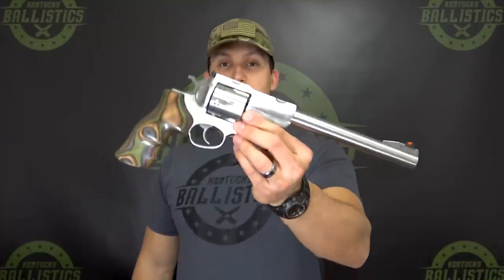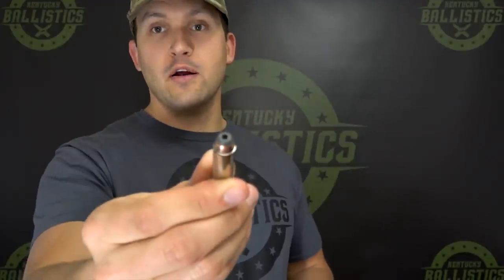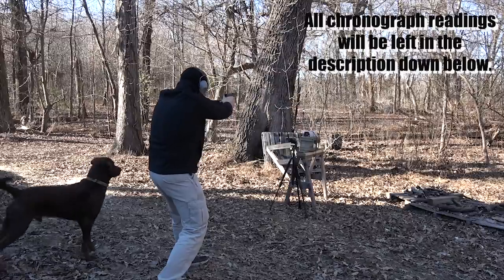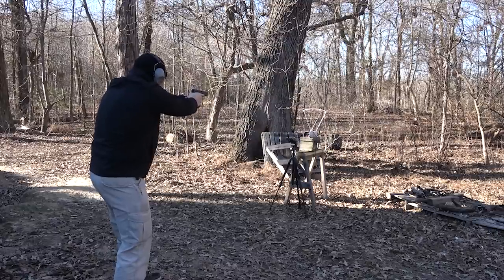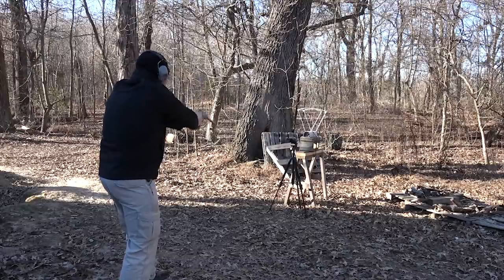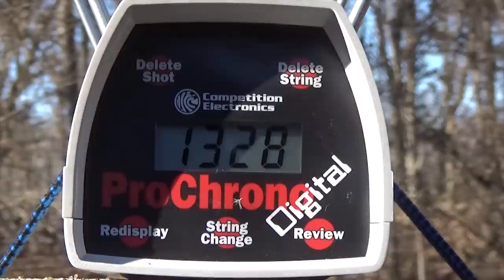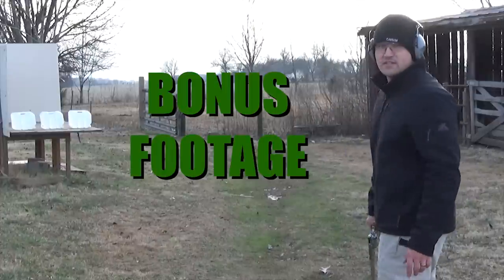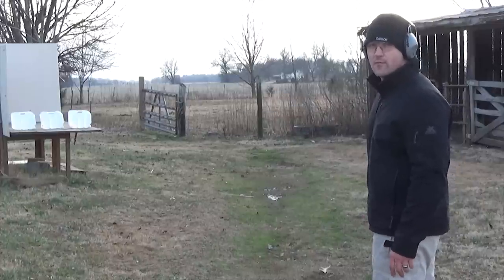10mm vs 44 Magnum vs Ballistic Gel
Today on Kentucky Ballistics we shoot some 10% ballistic gel with a 10mm and a 44 Magnum!

Underwood Ammo 10 mm 180 Grain Bonded Jacketed Hollow Point

Underwood Ammo 10 mm 200 Grain XTP Jacketed Hollow Point

Underwood Ammo 44 Magnum 240 Grain Jacketed Hollow Point

Underwood Ammo 44 Magnum 300 Grain XTP Jacketed Hollow Point

Chronograph Readings

Glock Gen 4 Model 20 10mm

Muzzle Velocity
Shot 1 – 1268 fps
Shot 2 – 1241 fps
Shot 3 – 1243 fps
Average – 1250 fps

Muzzle Velocity
Shot 1 – 1179 fps
Shot 2 – 1172 fps
Shot 3 – 1184 fps
Average – 1178 fps

Ruger Super Redhawk 44 Magnum

Muzzle Velocity
Shot 1 – 1491 fps
Shot 2 – 1532 fps
Shot 3 – 1518 fps
Average – 1513 fps

Muzzle Velocity
Shot 1 – 1325 fps
Shot 2 – 1321 fps
Shot 3 – 1340 fps
Average – 1328 fps